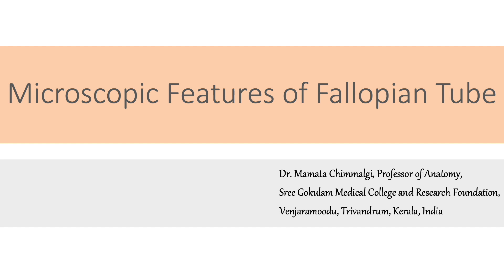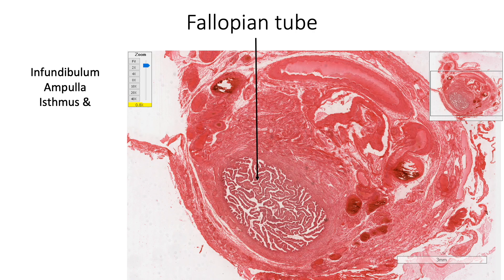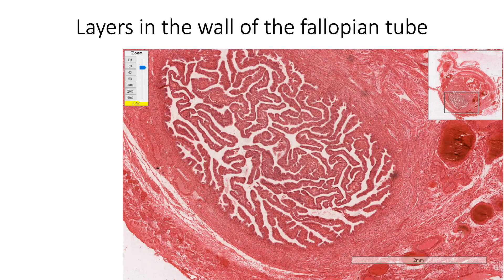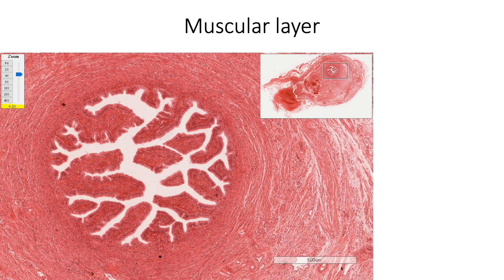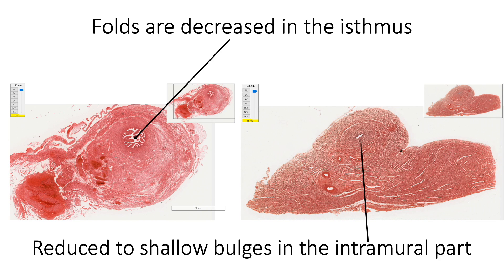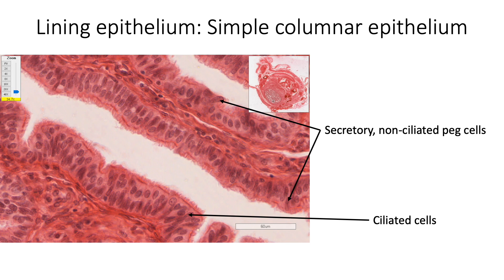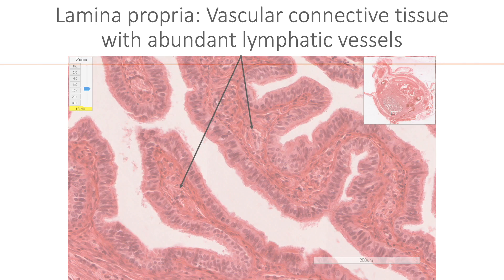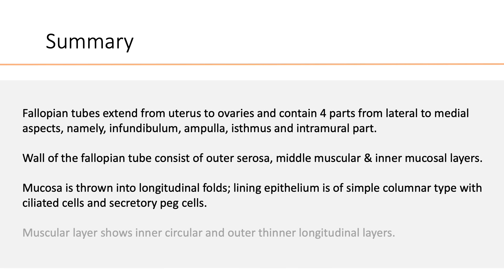Histology with Chimmalgi: Fallopian Tube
Microscopic features of fallopian tube